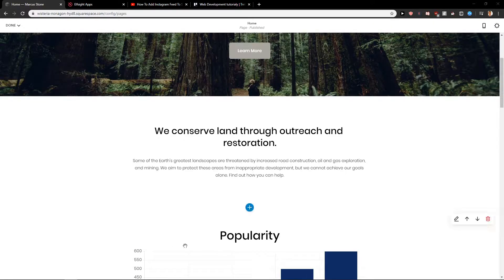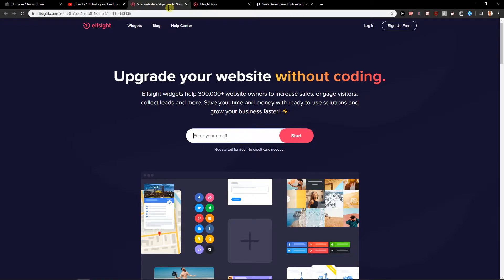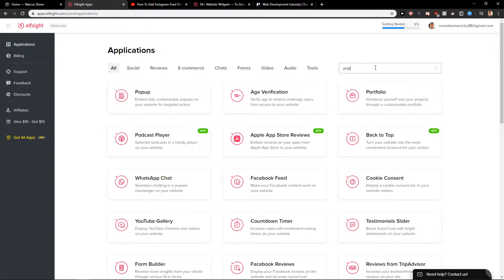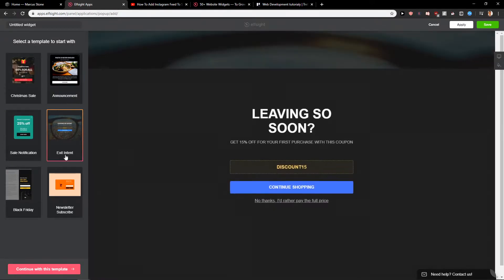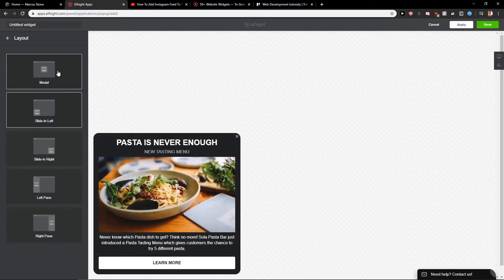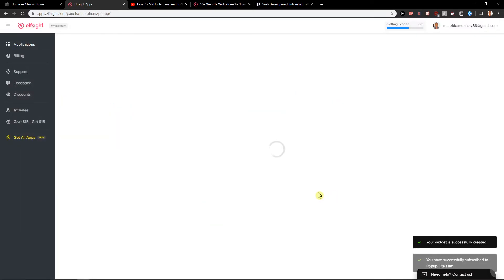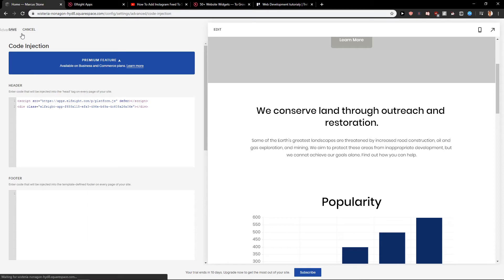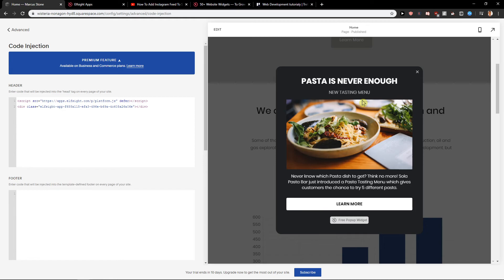How To Add Popup In Squarespace